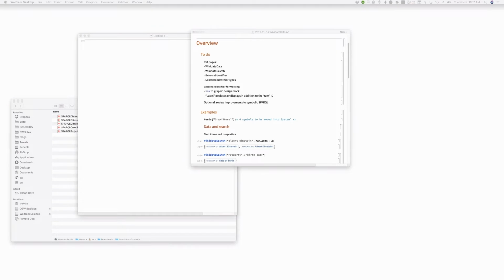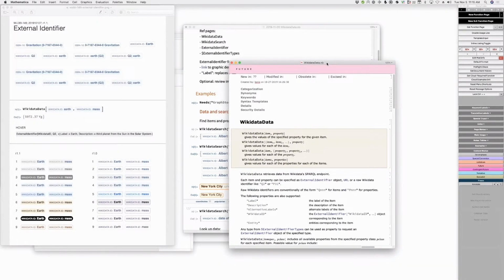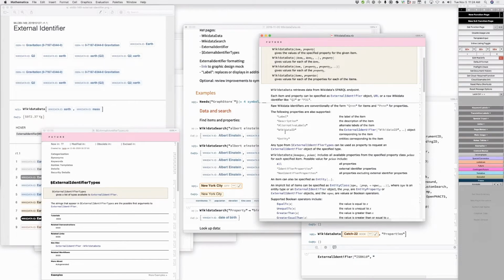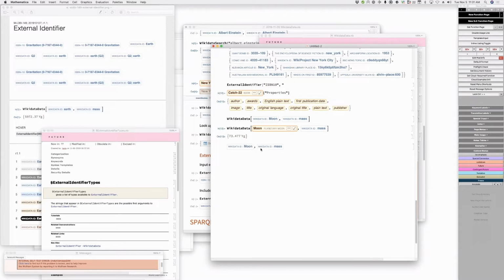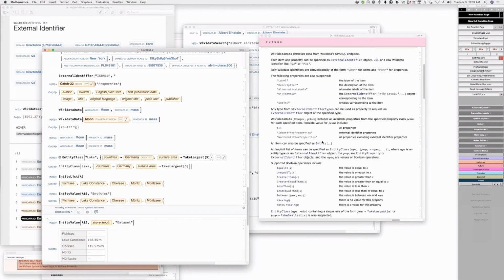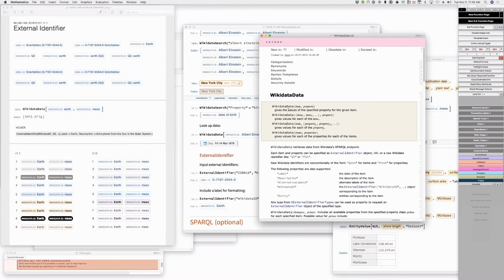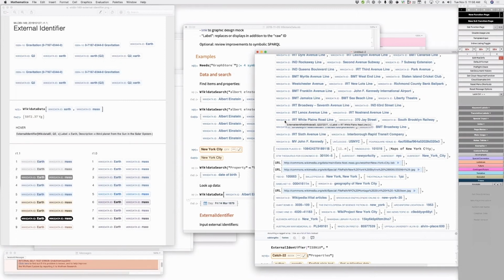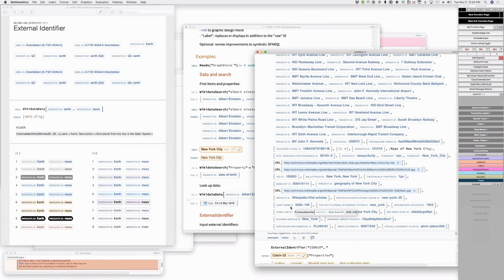Live CEOing Ep 299: Wikipedia Data in Wolfram Language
Watch Stephen Wolfram and teams of developers in a live, working, language design meeting. This episode is about Wikipedia Data in the Wolfram Language.